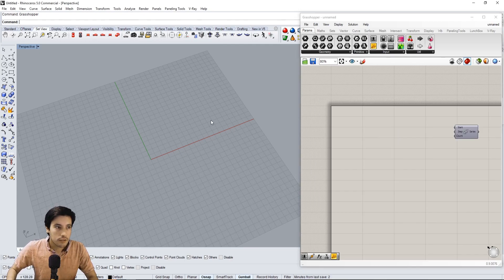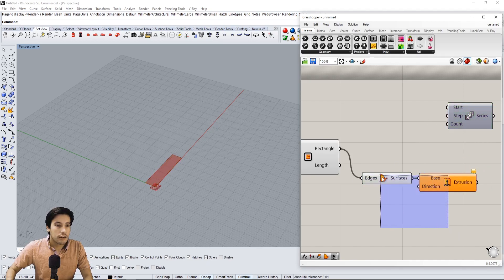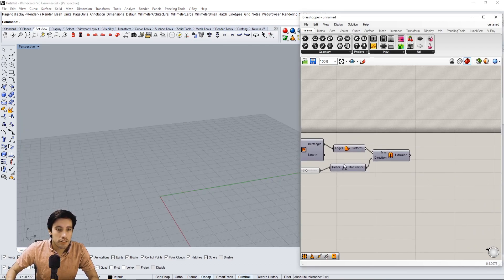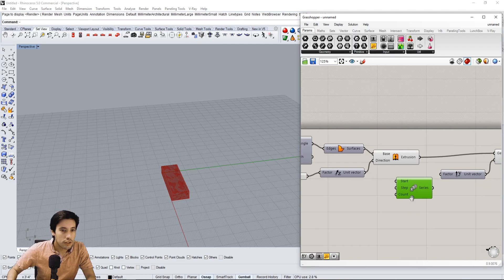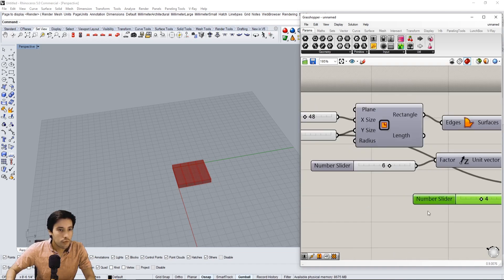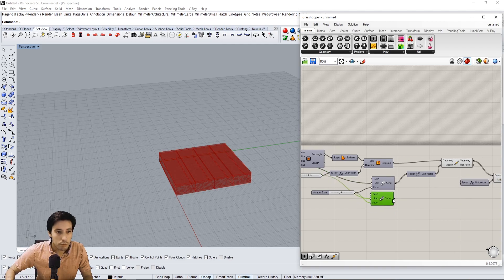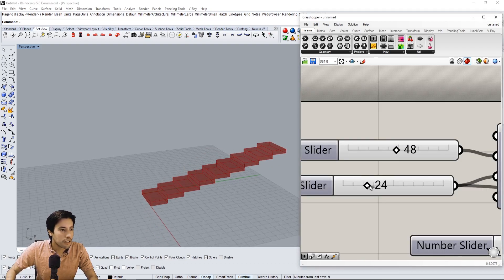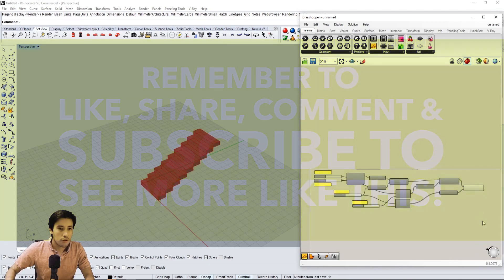Rhino Grasshopper Linear Stairs using Series Quick Tip